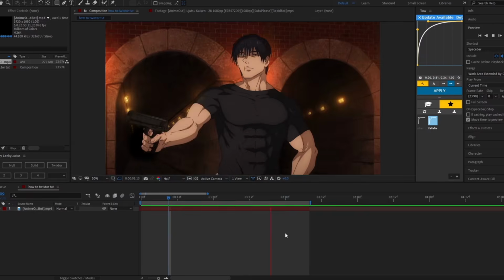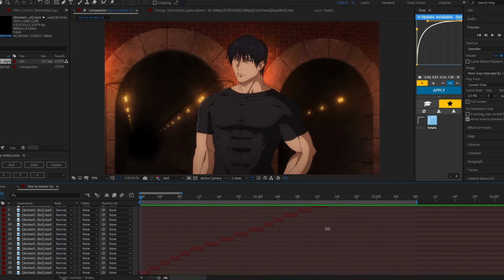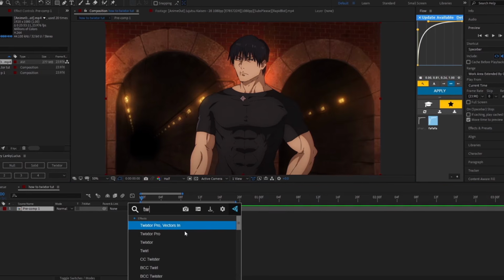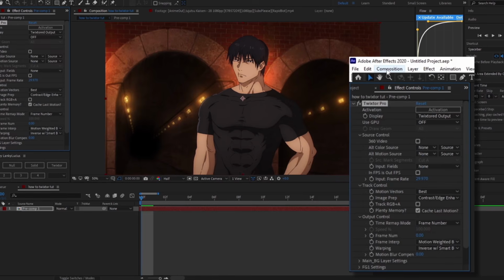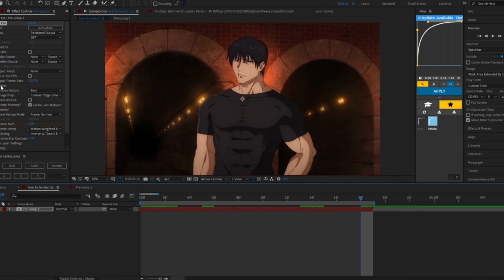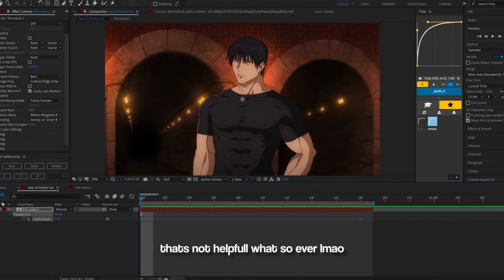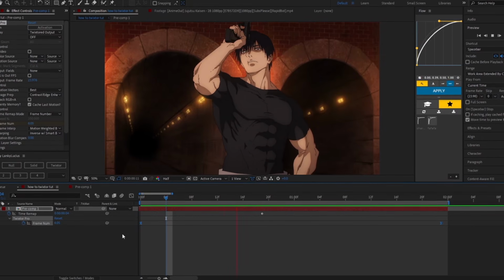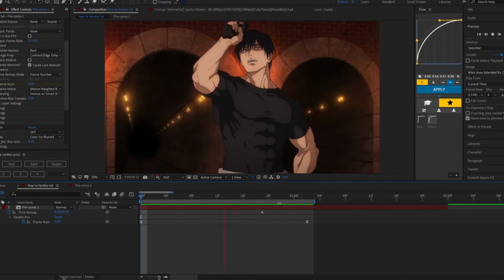How to Twixtor (After Effects)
Hey guys I if you liked the vid lmk what I should do next.
Socials
TT: Drewskeyy.aep
Discord if you need help: DrewsKeyy
0:00 - Intro
0:55 - Cutting Dead Frames
2:50 - Adding Twixtor
6:27 - Extending Clip
7:39 - RSMB
8:00 - fin